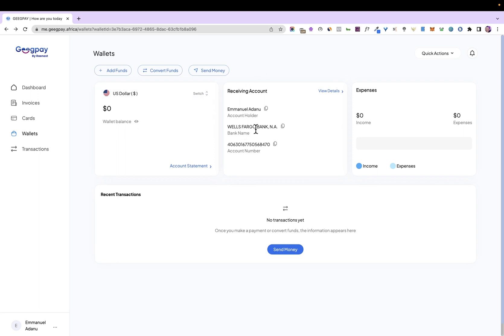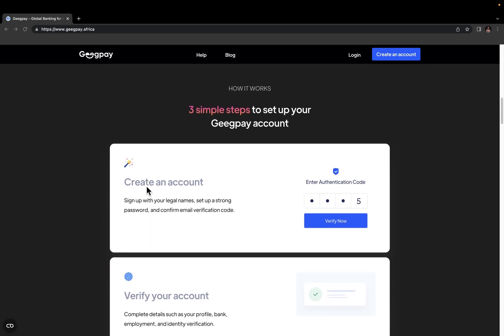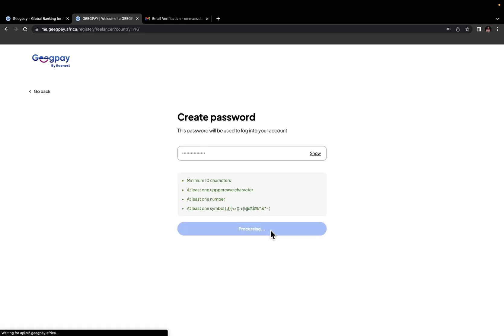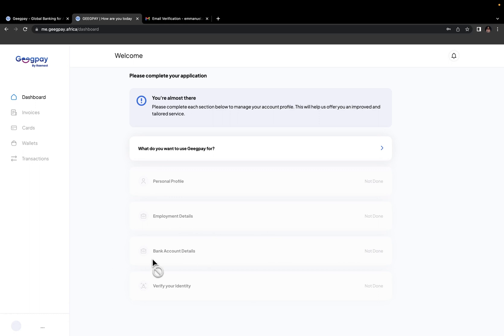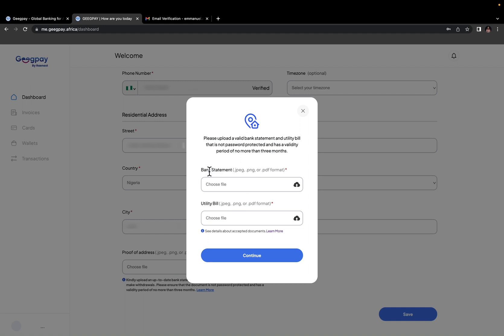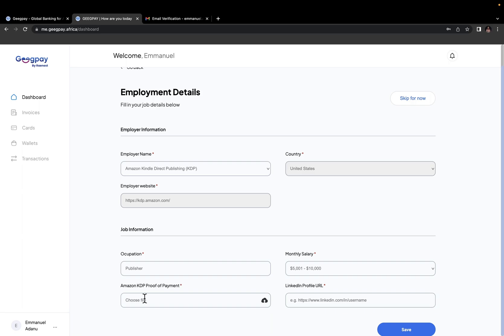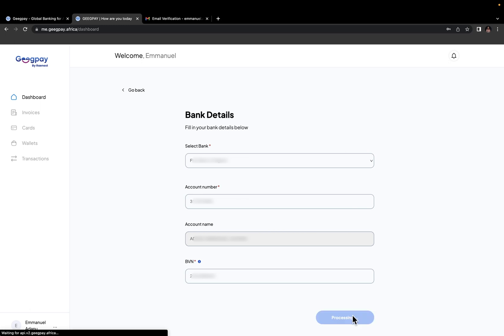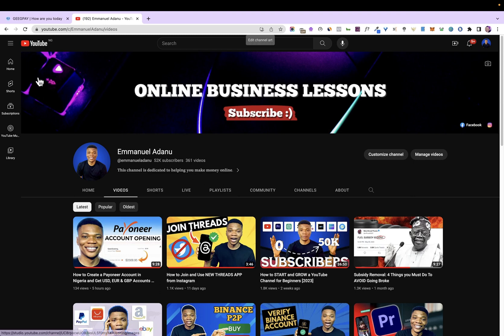How to Get USD Foreign Bank Account for Amazon KDP using Geegpay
In this video, you are going to see how to get a USD virtual bank account using Geegpay. You can use this account to receive payments from Amazon kdp, Upwork, Fiverr, etc.